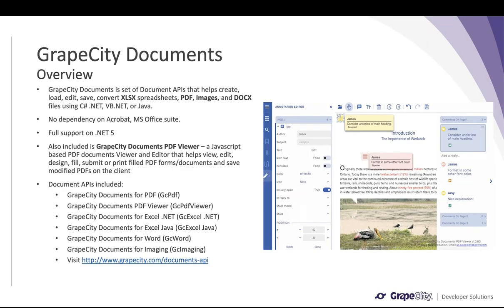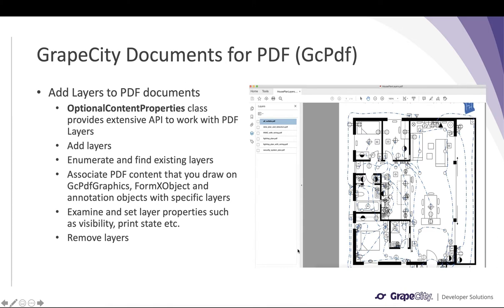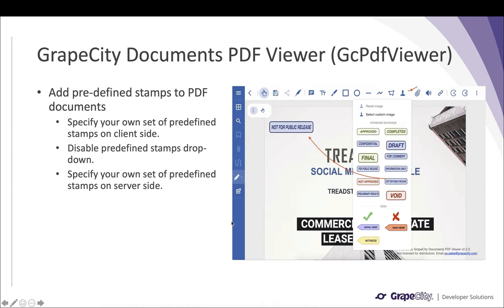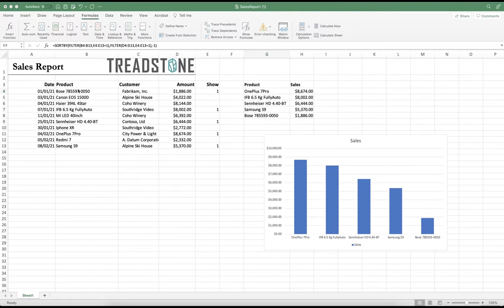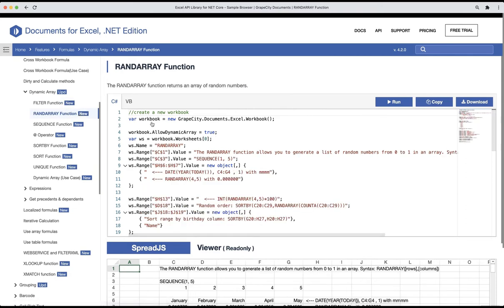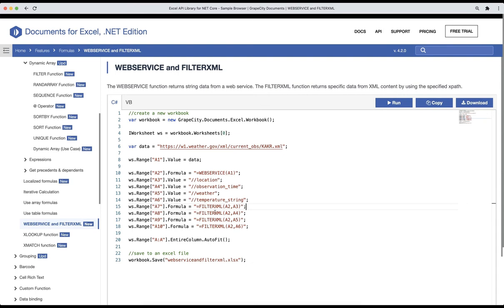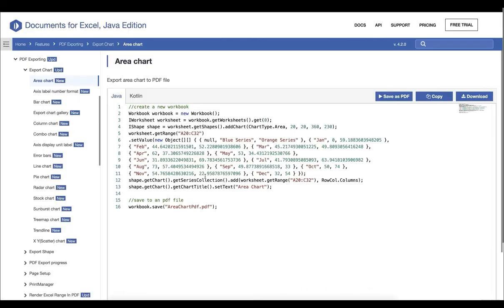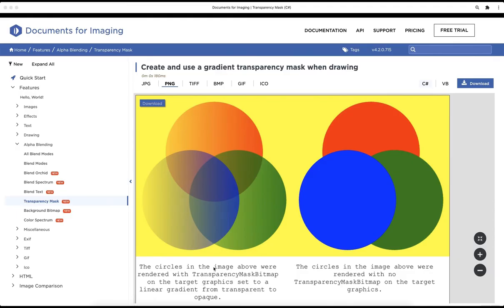What's New in GrapeCity Documents v4.2 Release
During this on-demand webinar, Product Manager Shilpa Sharma will highlight the new v4.2 release features and enhancements. This release introduces a set of new features to support complete document workflows end to end, as well as many updates to GrapeCity Documents for Excel, PDF, PDF Viewer, Word, and Imaging. From adding layers to PDF documents to generating Word reports from multiple data sources, this release provides a solution to several business use cases.